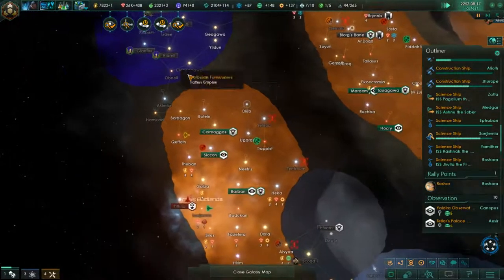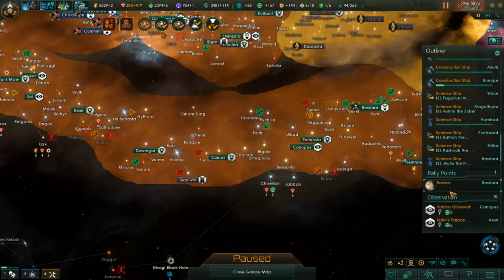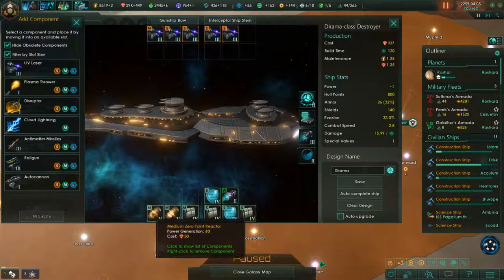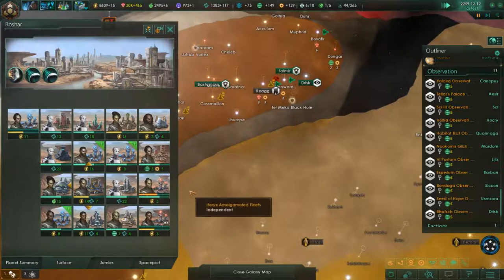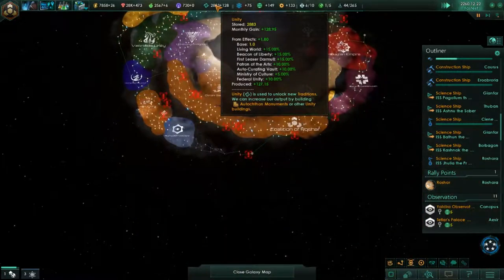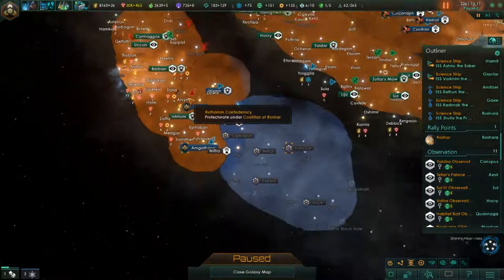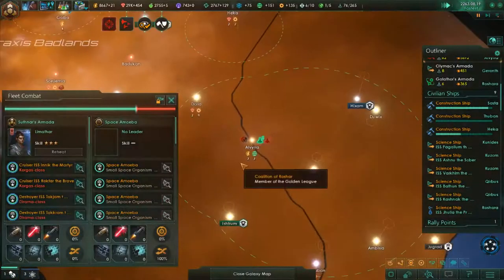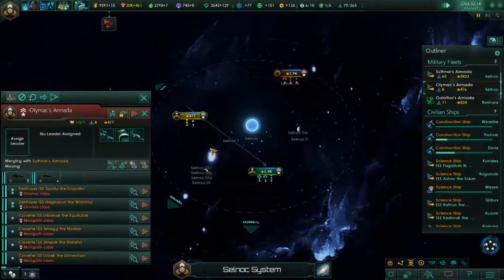One Planet Strategy - Tutorial / Let's Play - Stellaris - #22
One Planet Strategy - Tutorial / Let's Play - Stellaris

One Planet Strategy in Stellaris takes advantage of a few gameplay mechanisms:
- technologies costs increases with population / number of planets
- traditions costs increases the same way

By playing with only one planet and using Frontier Outposts to gain territory and get minerals and other resources, you should be able to build a Science Nexus before a hundred years. Once  you have it and you reach repeatable techs, your total scientific supremacy should ensure you an easy victory.

In this Tutorial / Let's Play of the One Planet Strategy in Stellaris, we'll look at:
- the correct setup to reach our goal
- the different technologies that are key to success
- the key buildings to build, to maximize unity and influence production

I've learned most of this strategy from two sources for which I am grateful: